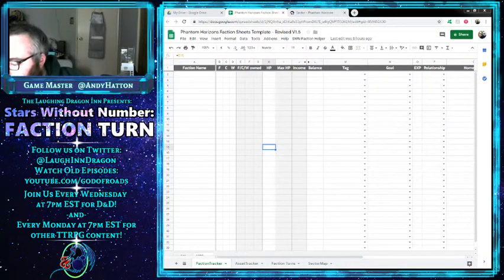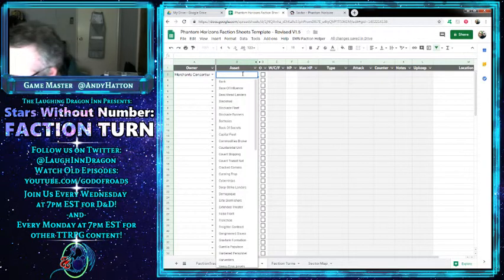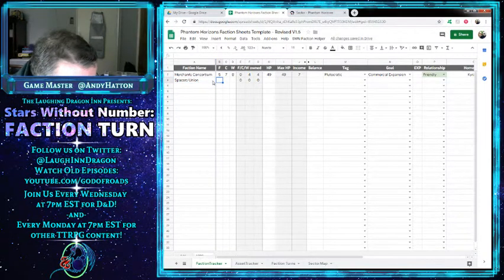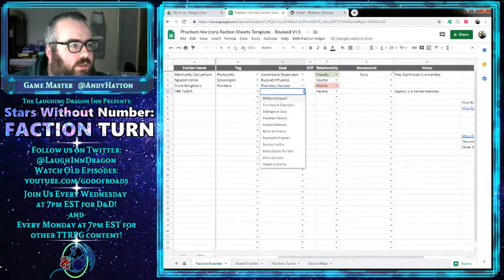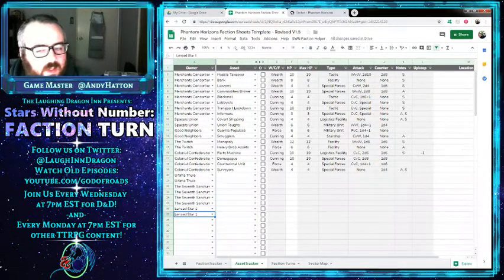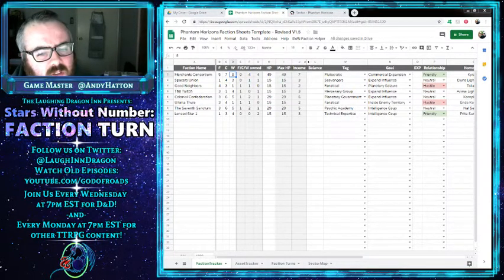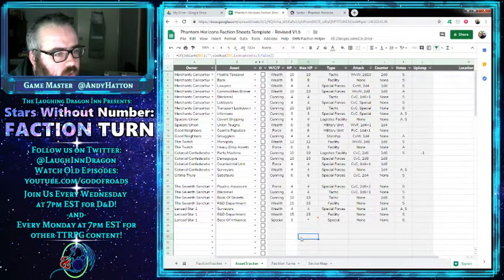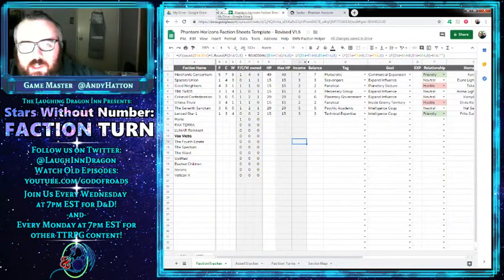Stars Without Number GM Prep & Faction Turn Ep. 1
Join me as I take the first faction turn!